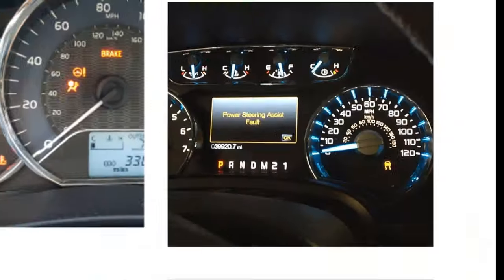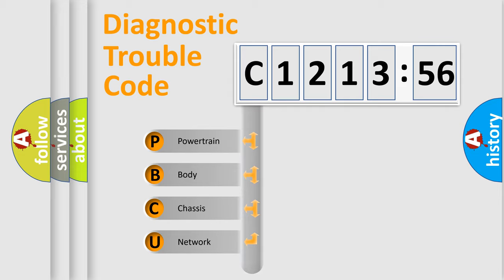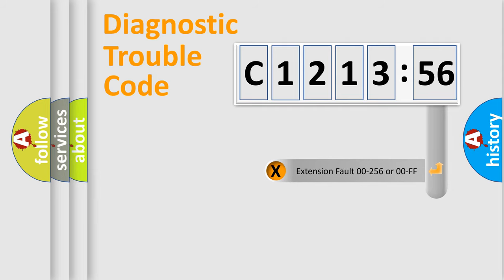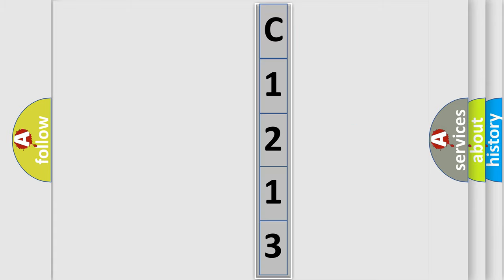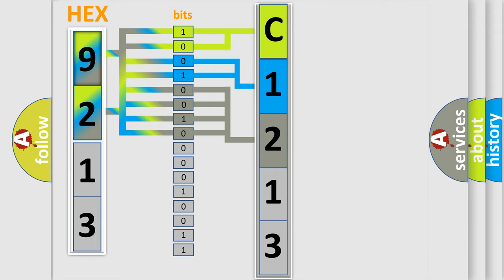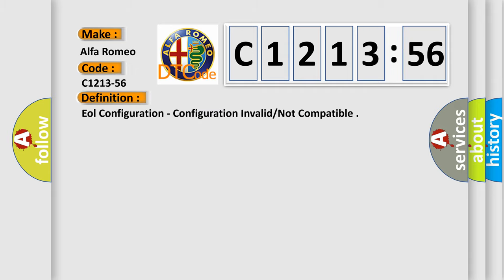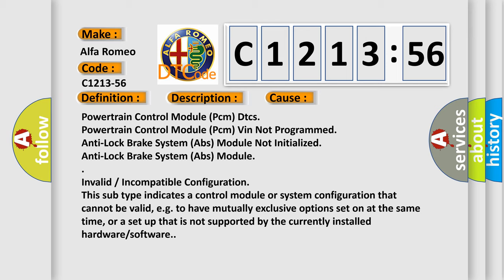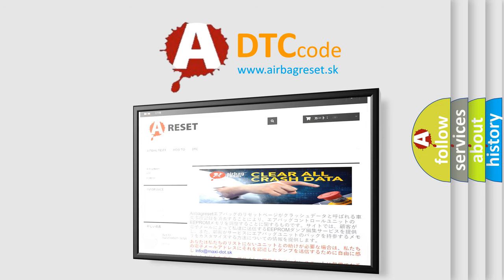DTC Alfa-Romeo C1213-56 Short Explanation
Contents:
0:21 Basic DTC analysis according to OBD2 protocol standard.
1:48 Insight into programming
2:58 A diagnostically understandable description of the Diagnostic Trouble Code
3:05 Basic error definition

Make:
Alfa Romeo
Code:
C1213-56
Definition:
Eol Configuration - Configuration Invalid or Not Compatible
Description:
Current Vehicle Identification Number (VIN) in Anti-lock Brake System (ABS) Module does not match the broadcast VIN.
Cause:
Powertrain Control Module (Pcm) Dtcs
Powertrain Control Module (Pcm) Vin Not Programmed
Anti-Lock Brake System (Abs) Module Not Initialized

Failure Type:
InvalidorIncompatible Configuration